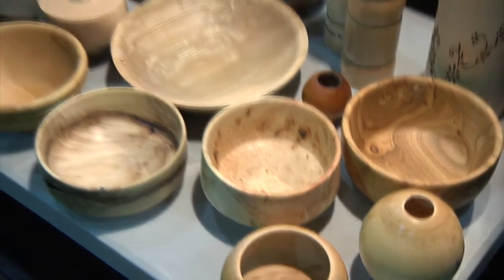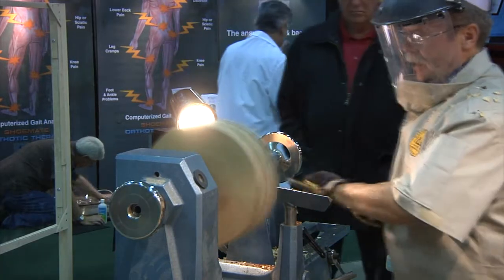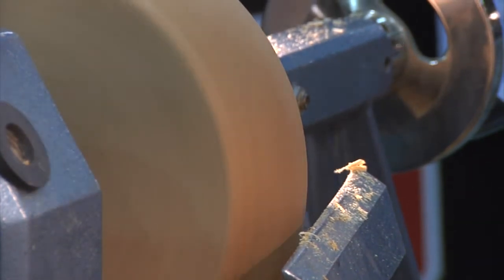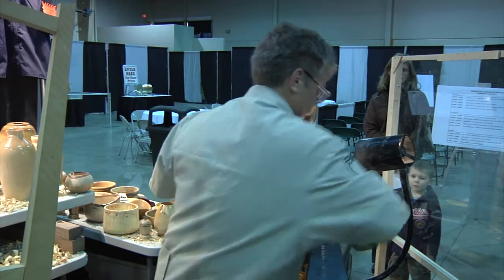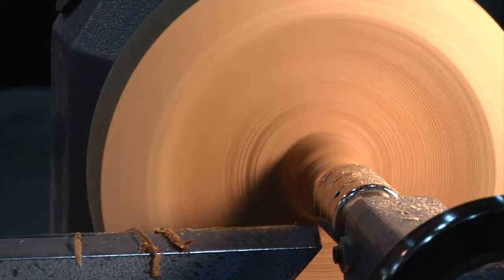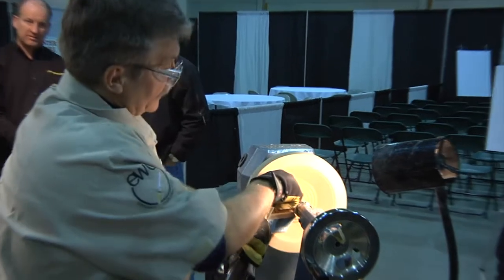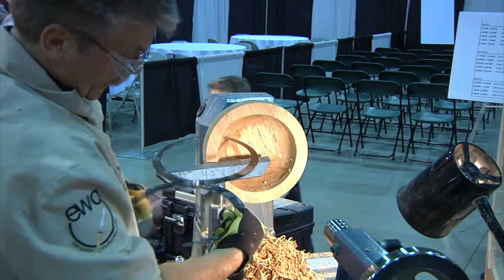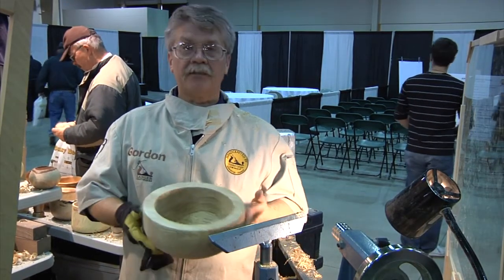Woodshow-October 2009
Join Gord Langer at the October 2009 Woodshow in Edmonton, Alberta where he turns a rough bowl out of a birch log. The weekend was great as Gord worked the demo booth for the Black Forest Wood Company form Calgary Alberta. Able to spend some time with other enthusiastic turners Gord managed to pass on a few tips and make some woodchips!